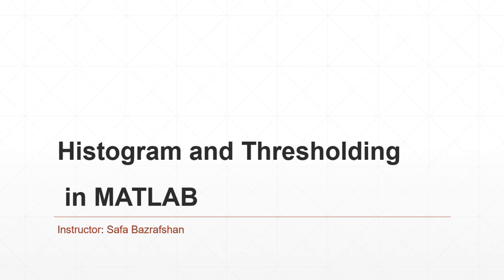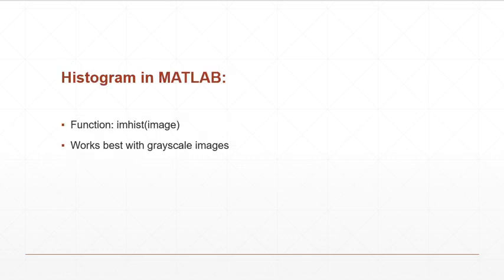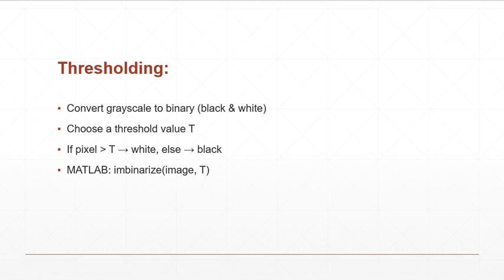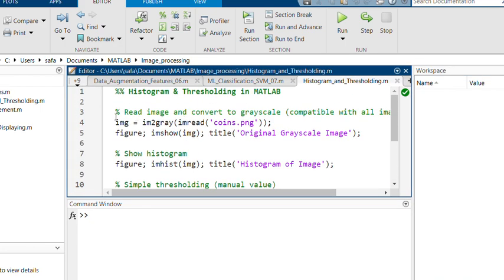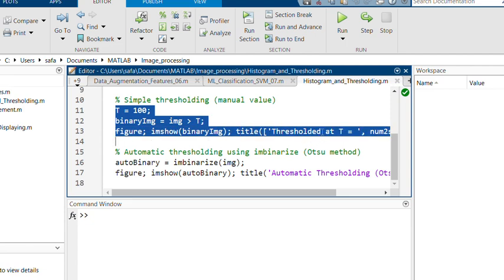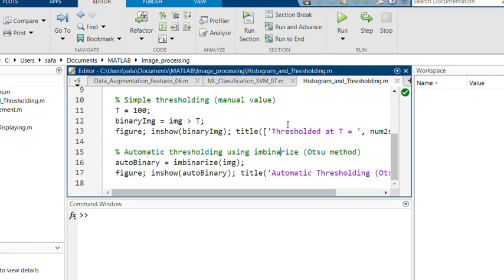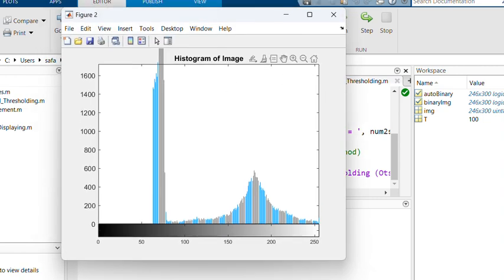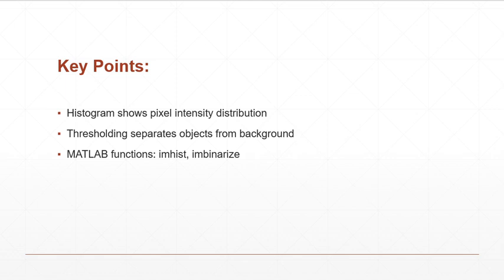5. Histogram and Thresholding in MATLAB | Image Processing Tutorial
Learn how to use histograms and thresholding in MATLAB for image processing.
We will visualize pixel intensity distribution with imhist and apply thresholding (manual and automatic) to create binary images.

📌 What you’ll learn:
- How to plot a histogram of an image
- Manual thresholding (with a fixed T value)
- Automatic thresholding using imbinarize (Otsu’s method)
- Binary image creation in MATLAB

👉 This is part 5 of our free MATLAB Image Processing series.
Stay with me and follow the series to build a strong foundation in image processing.